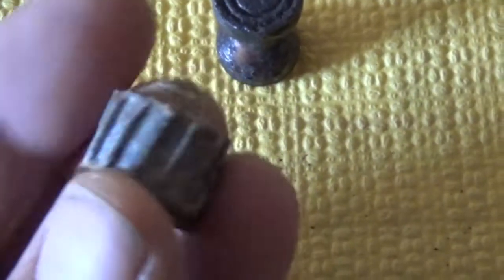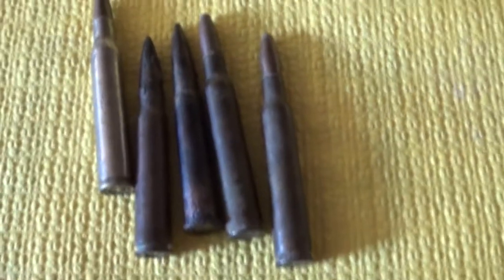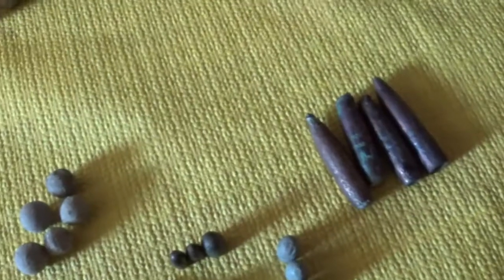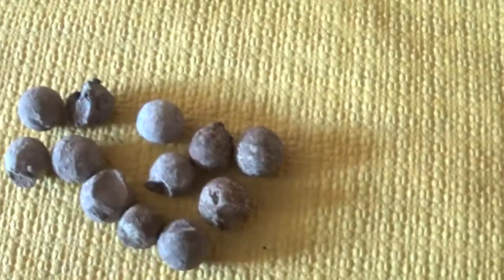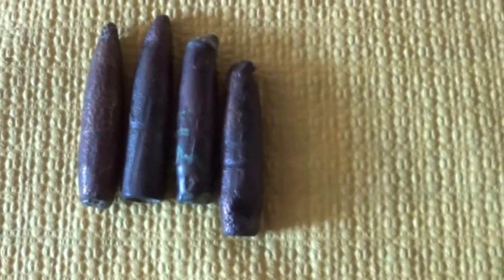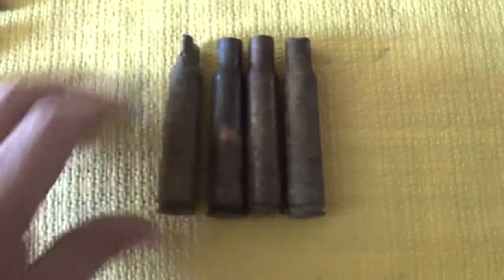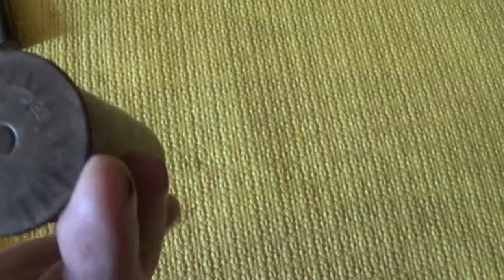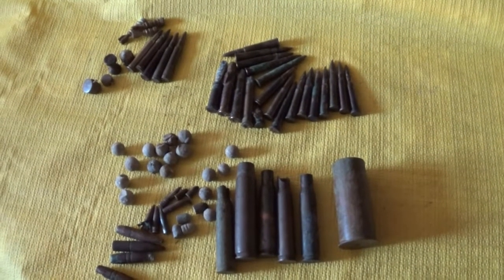bilan detection militera et chasse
Le premier bilan presque un ans de detection
On commence avec le bilan chasse et militeria.
Le prochain sera sur les objets
bonne vidéo à tous